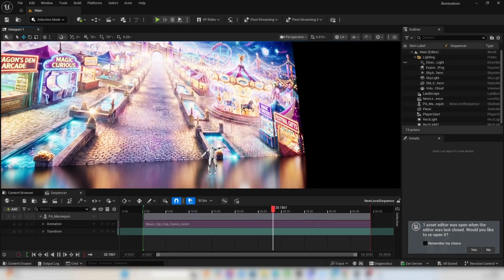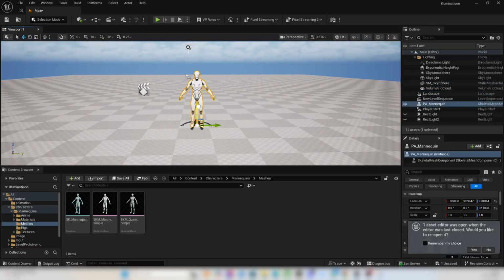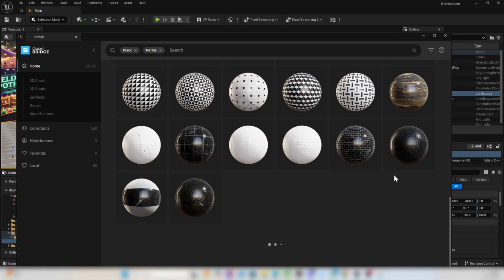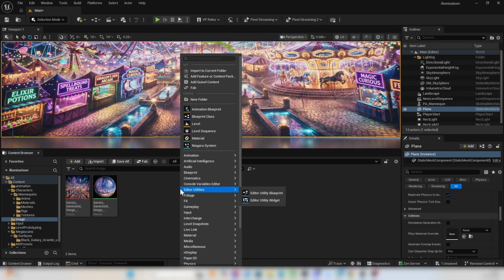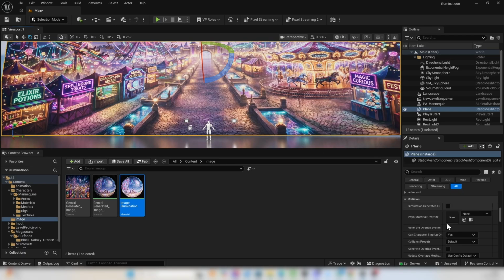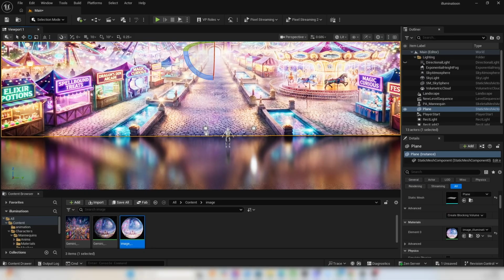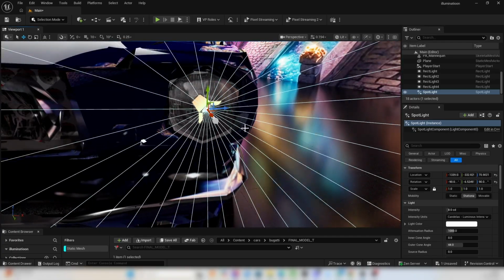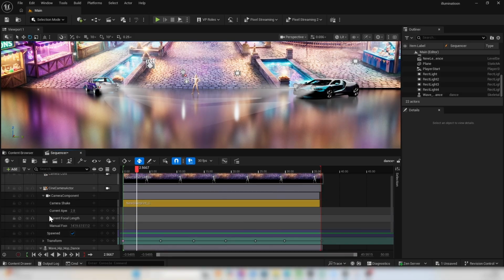Turn Any Image Into Realistic Light Source in Unreal Engine 5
Turn a simple image plane into a realistic glowing light source in Unreal Engine 5, perfect for cinematic neon city scenes and reflective surfaces.

In this step‑by‑step tutorial, we’ll create a basic level, set up a reflective floor with free Quixel materials, and build an emissive material so your background image actually lights the scene—even with directional light disabled. You’ll see how different colors in the image cast their own light, how to control intensity with parameters, and how to enhance the look using rectangular lights, free Sketchfab cars, headlamps, and volumetric fog. Finally, we’ll bring everything to life with a dance animation from Mixamo and some simple sequencer camera moves and camera shake for extra realism.

Inspired by the amazing work of ImVisuals (Blender), this is the Unreal Engine take on that technique—perfect for beginners and intermediates who want fast, cinematic lighting results without complex setups. Based on this tutorial

Credit for assets used in video from Sketchfab and made some changes in their materials :-